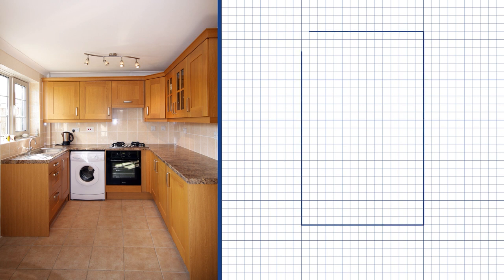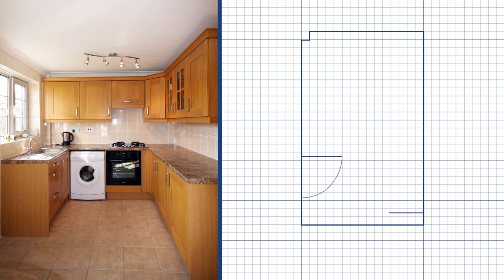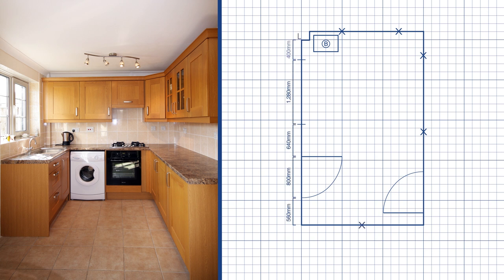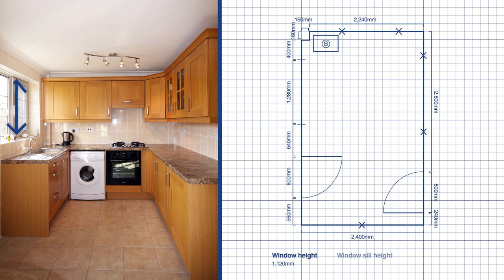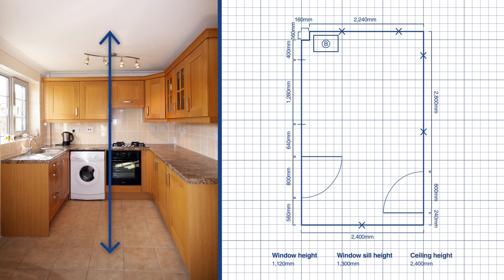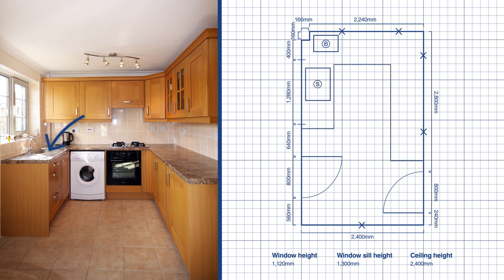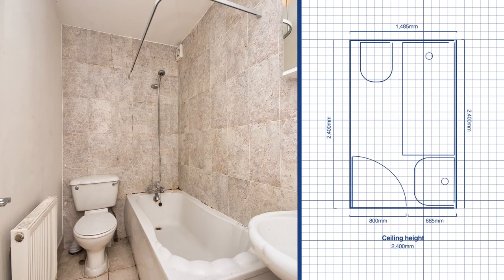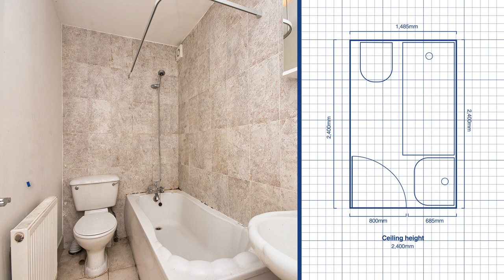Measuring tips from a Wickes Design Consultant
Richard our Design Consultant takes you through the steps to measure your kitchen or bathroom successfully ahead of your design consultation.